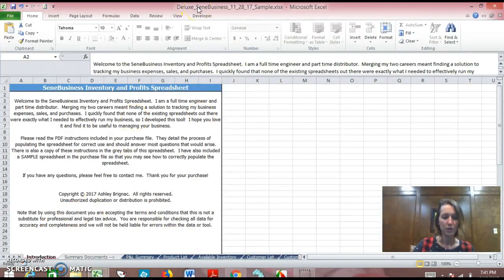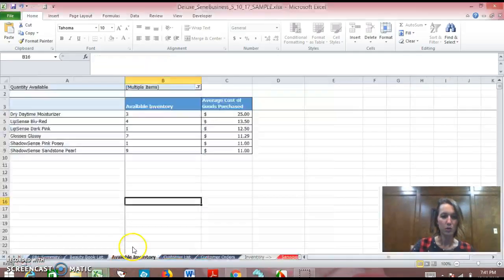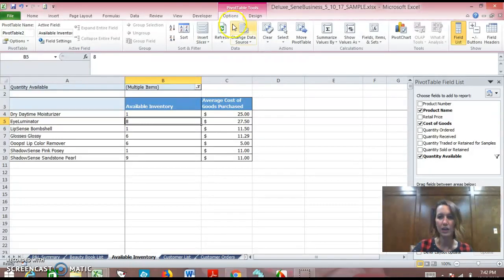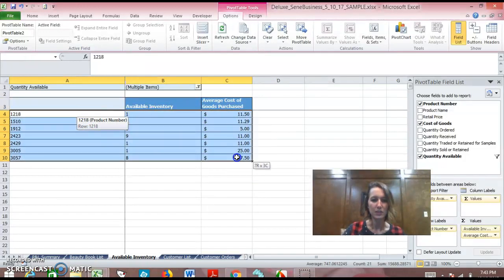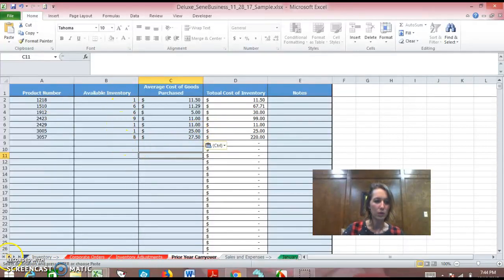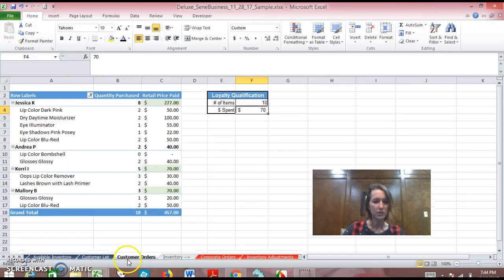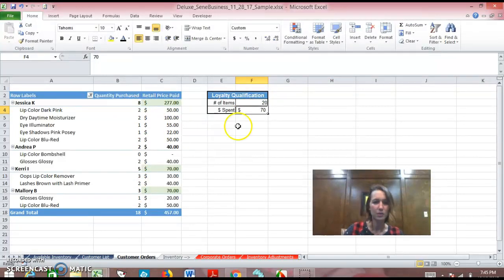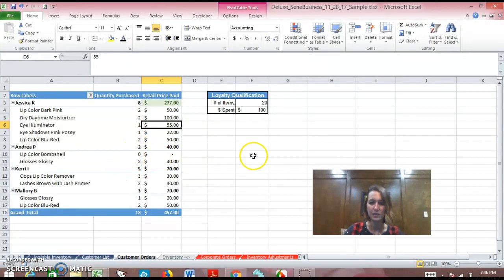Deluxe Senebusiness Inventory Carryover and Customer Orders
This will explain how to update your SeneBusiness spreadsheet to the new year.